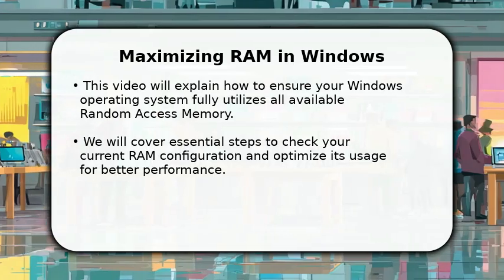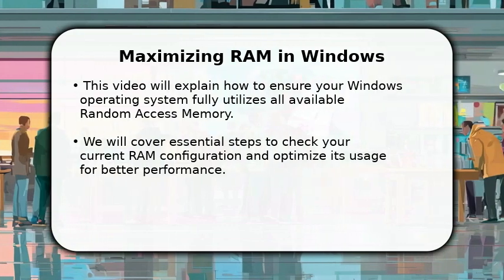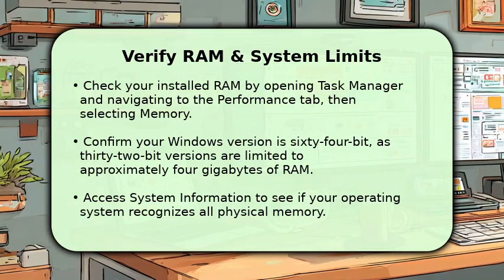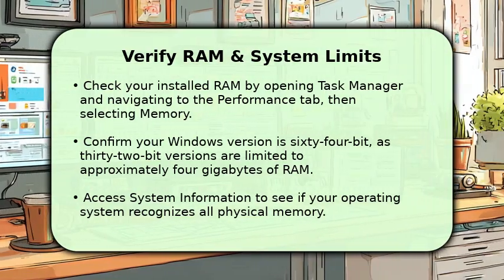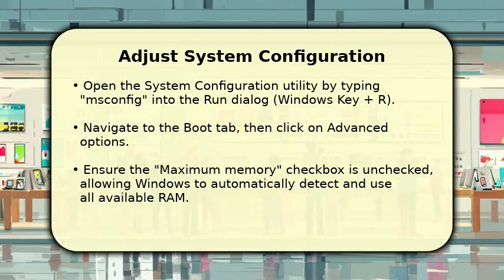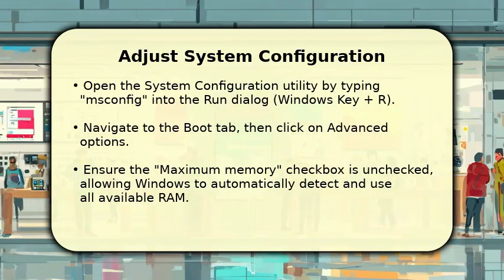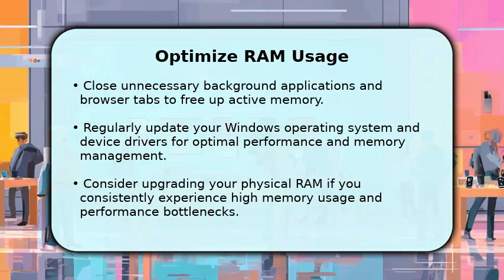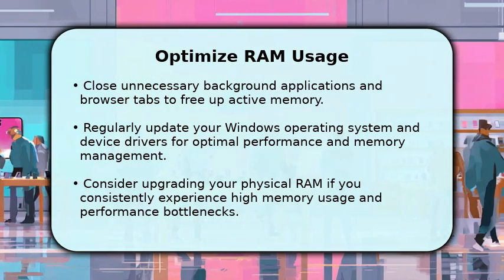How to Use Maximum RAM in Windows 10 (UPDATED 2025)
▸ :^) Unlock your computer's full potential! In this comprehensive guide, learn how to use maximum RAM in Windows 10 to significantly boost your system's performance. Discover essential tips and tricks to optimize RAM usage, free up memory, and reduce lag, ensuring your PC runs smoother and faster. Whether you're a gamer, content creator, or simply want a more responsive Windows experience, this video will show you how to effectively manage your memory. We'll cover various methods to maximize your available RAM, improve multitasking, and prevent slowdowns. Get ready to experience a snappier, more efficient Windows 10!

Search terms & tags: how to use maximum ram in windows 10, optimize ram windows 10, free up ram windows 10, boost ram, increase ram performance, windows 10 ram management, pc optimization, system speed up, reduce lag windows 10, memory usage, ram optimization tips, windows performance, maximize memory. .